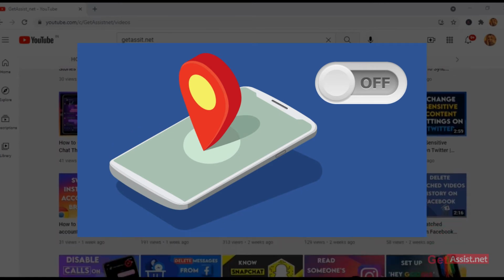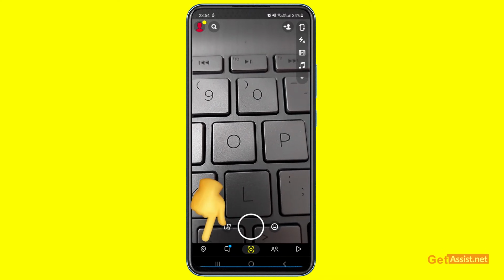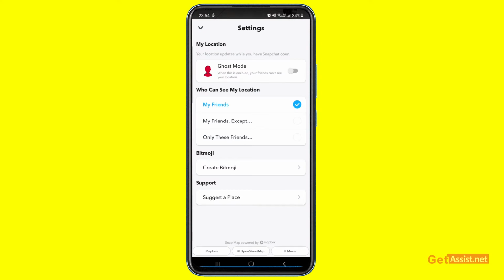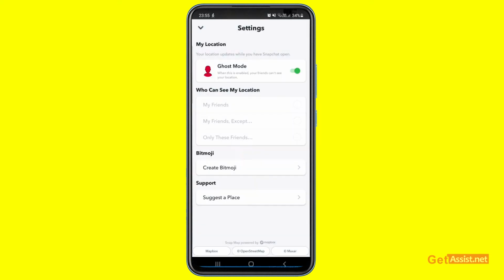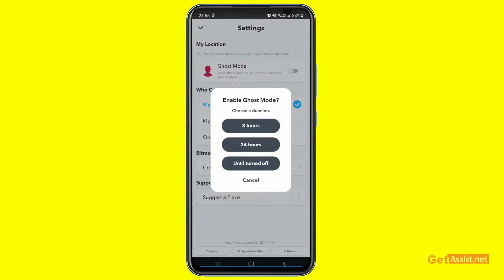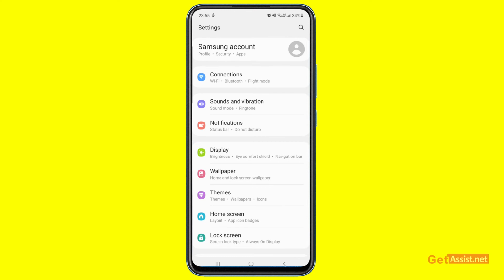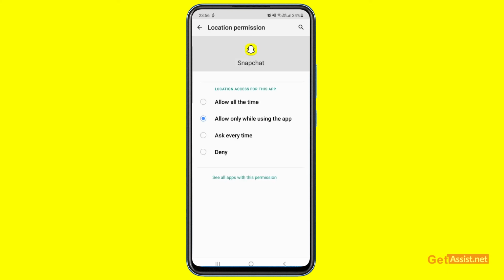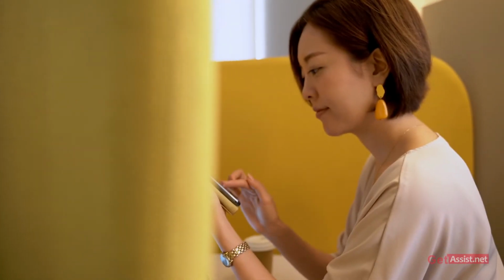How to Turn off Map Location on Snapchat | Ghost mode on Snapchat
There is an option in Snapchat where we can see the location of our friends but this can be problematic for some people to share their locations every time, so if you want to turn off your location on Snapchat then you can watch this tutorial.